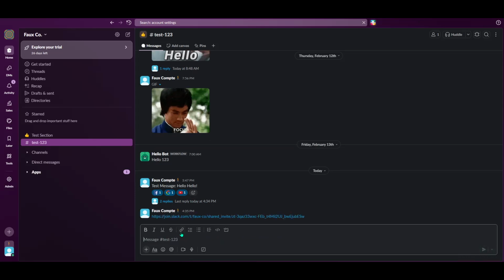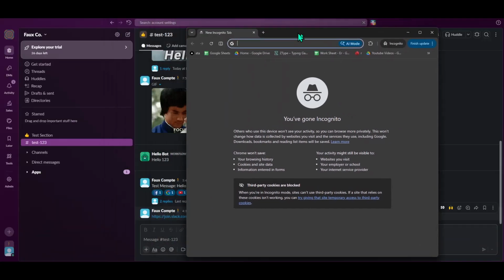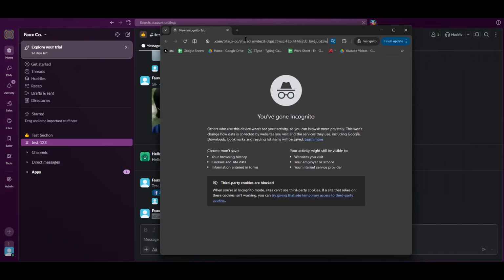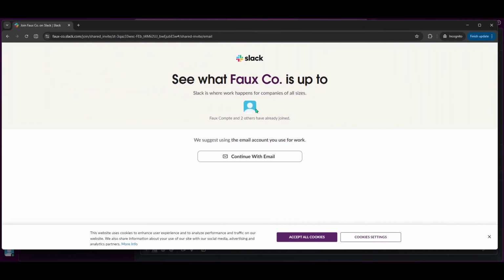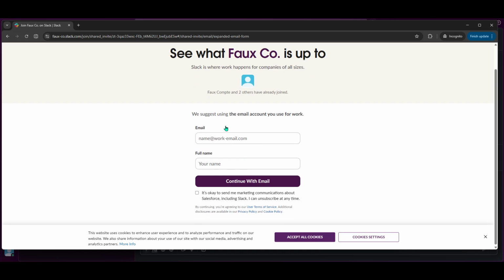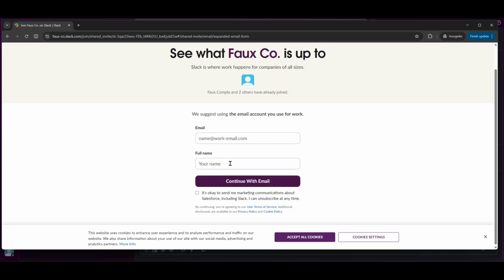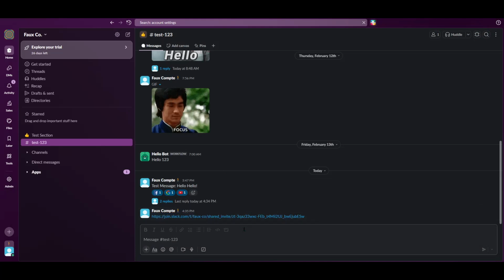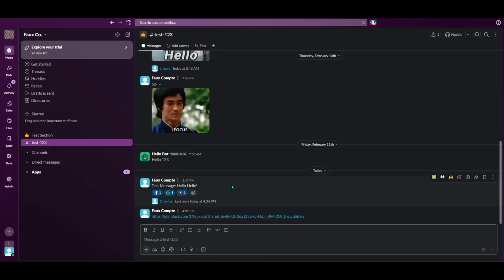How to Join a Slack Workspace (2026 Step-by-Step Beginner Tutorial)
Learn how to join a Slack workspace the right way! In this 2026 step-by-step beginner tutorial, I’ll show you how to join via invite link, email invitation, or workspace sign-in, and get started with channels and messaging. Perfect for beginners, new employees, and anyone joining a team on Slack.

how to join slack workspace, join slack via invite link tutorial 2026, slack workspace invitation guide, accept slack invite email, slack for beginners tutorial, slack getting started guide, workplace communication tools slack, slack team onboarding tutorial, slack tips and tricks 2026, slack workspace sign in help, slack collaboration tools tutorial, join company slack workspace, slack beginner setup guide, beginner slack tutorial 2026